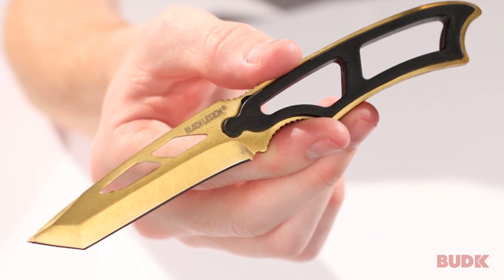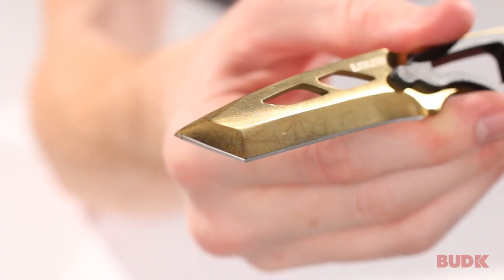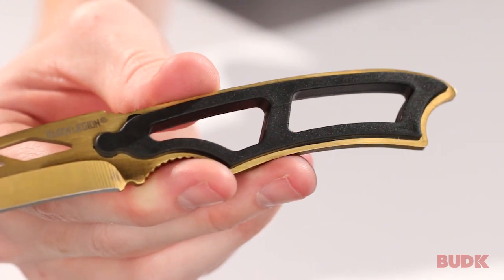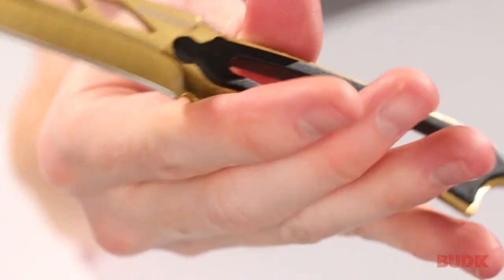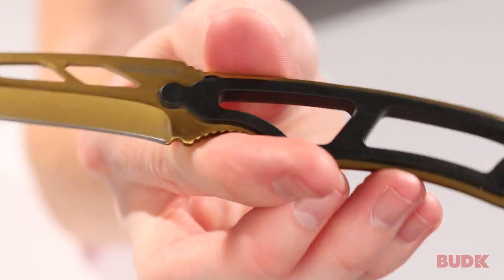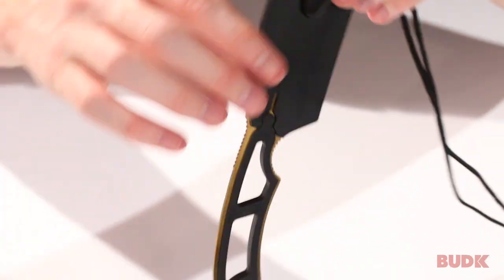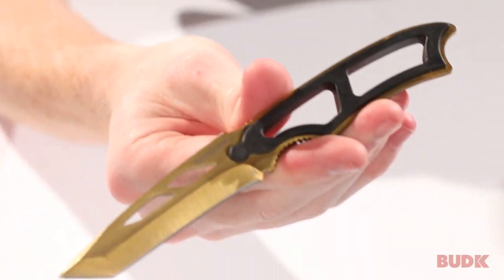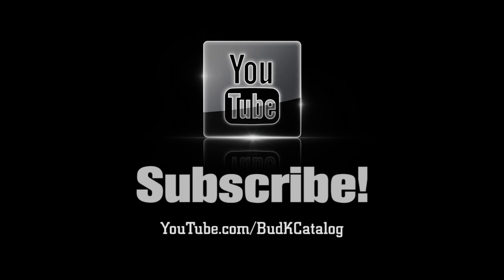Black Legion Gold Tactical Neck Knife – With Sheath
Walk confidently down the sidewalk or step fearlessly through the zombie apocalypse when you wear this Black Legion Gold Tactical Neck Knife. The razor-sharp gold blade features fantasy cut-out designs, and the handle has a black ABS insert. The blade fits snugly inside the coordinating neck sheath.
Walk confidently with this on you
Razor-sharp gold blade
Cut-out designs on blade
Black ABS handle liner
ABS neck sheath
Includes neck cord
6 3/4" overall; 7 3/4" in sheath
BV167G